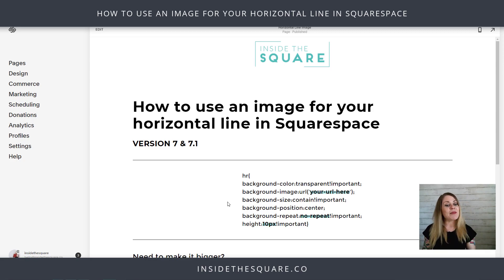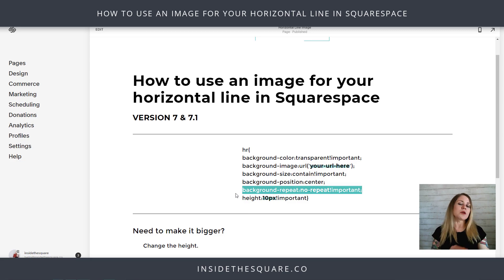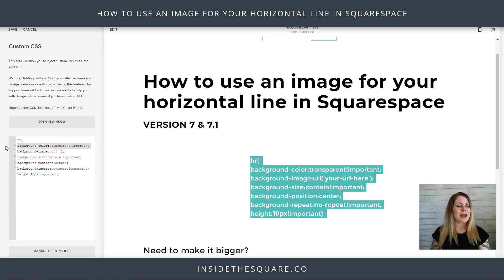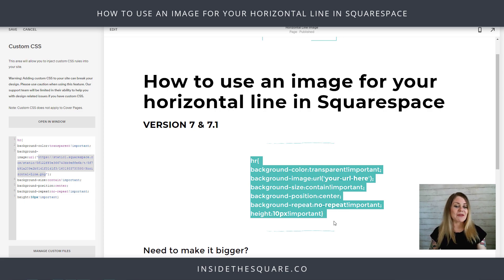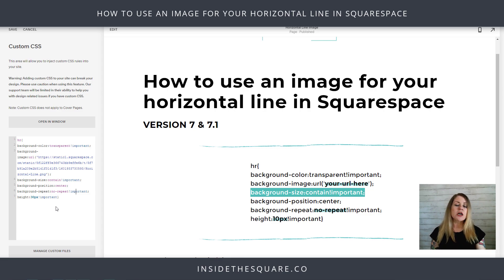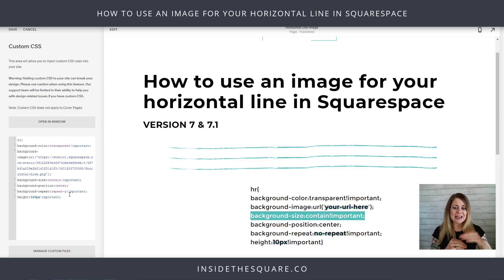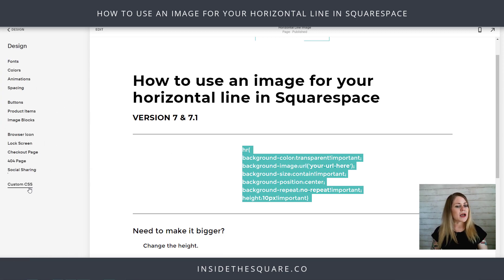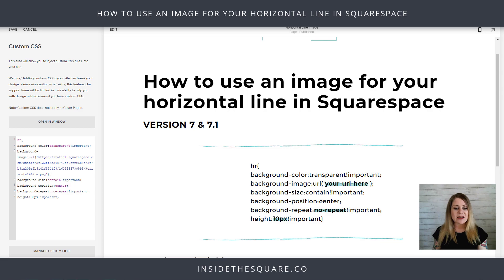How use an image for your horizontal line in Squarespace 7.1 & 7 // Squarespace CSS Tutorial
This tutorial will show you how to replace your horizontal line with an image in your Squarespace website. A few important things to note before you copy and paste this into your own site:

+ I recommend using an image you upload into your site files so you can make sure you have access to it; using an image hosted by someone else means that the owner could take it down or change it without you knowing, messing up all your hard work!

Here are the steps from the tutorial:
1 - Upload the image to your Squarespace website (Design → Custom CSS → Manage Custom Files)
2 - Paste the code below in your Custom CSS (Design → Custom CSS)
3 - Replace the text image-url-here with your own image url from the custom files section, making sure to leave the individual quotation marks around the url itself.
4 - Adjust the height so the line looks the way you want it to!
5 - Pat yourself on the back for creating a unique site with some custom code you rockstar!

Here is the code for the line itself:
hr{background-color:transparent!important; background-image:url('image-url-goes-here'); background-size:contain!important; background-position:center;background-repeat:no-repeat!important; height:30px!important}

→ Need to make it bigger?  Change the height.
→ Want it to repeat horizontally? Try background-repeat: repeat-x
→ Want it to repeat vertically? Try background-repeat: repeat-y AND increase the height.